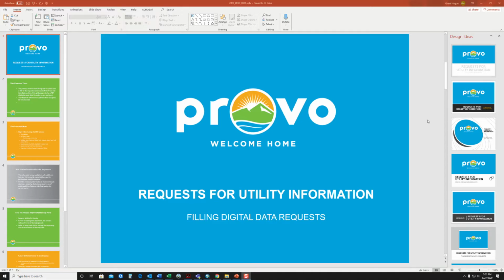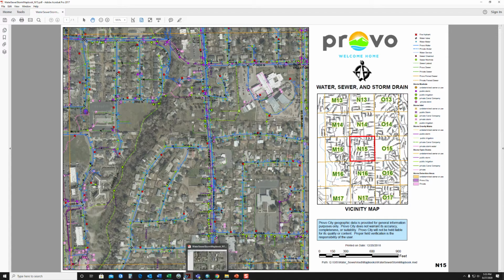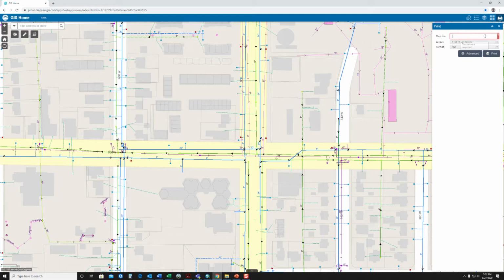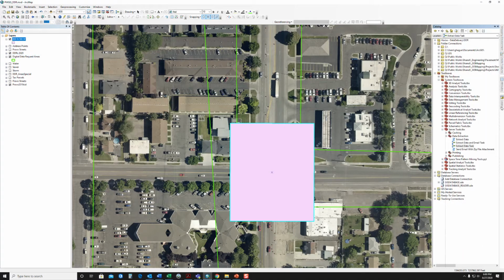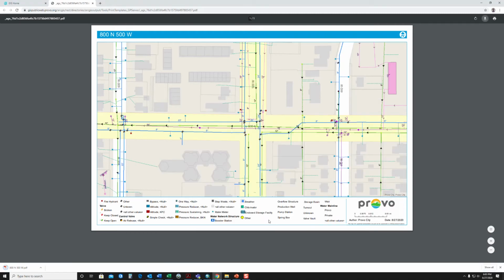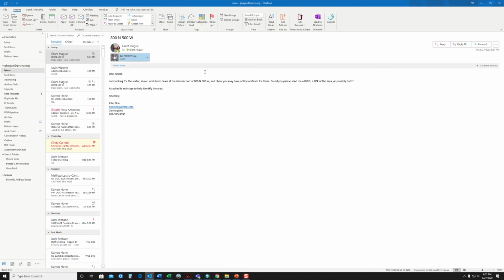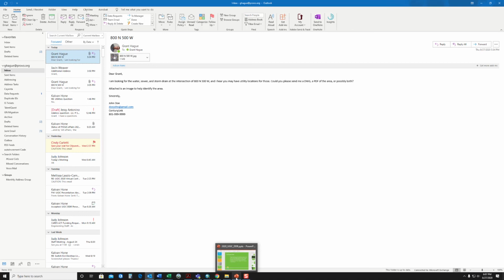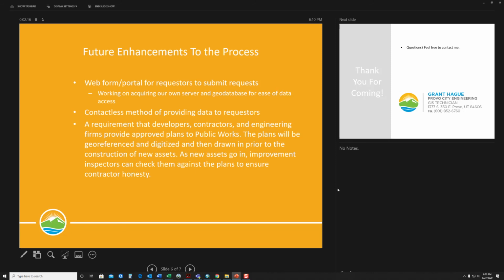Fulfilling Digital Data Requests - Grant Hague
The City of Provo receives many data requests from developers, contractors, and engineering companies who are required to show existing utilities surrounding proposed projects to avoid potential conflicts. Previously Provo would provide a smaller-scale PDF map showing utility locations the users would then need to redraw within their design software. The Provo GIS team has created a method of delivering multiple types of data, including a digital, georeferenced CAD format that can be integrated into existing project plans.